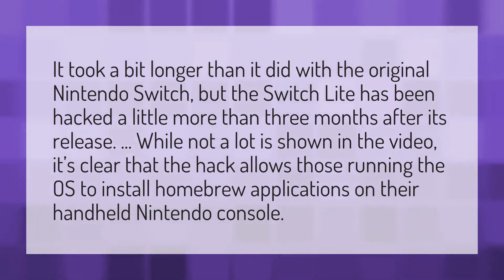Are Switch Lites hackable?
Mods Nintendo Switch Minecraft • Are Switch Lites hackable?